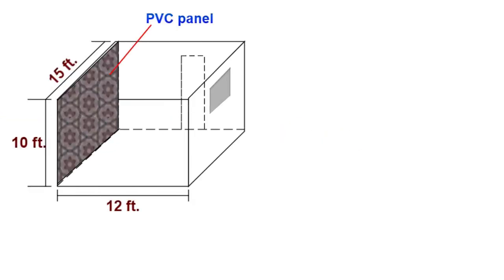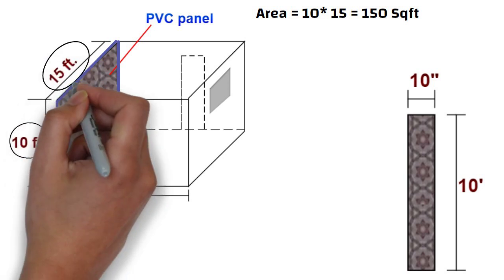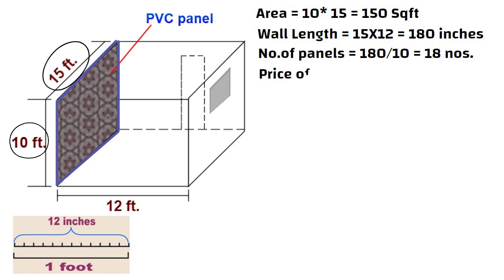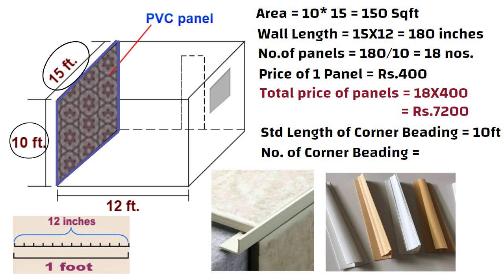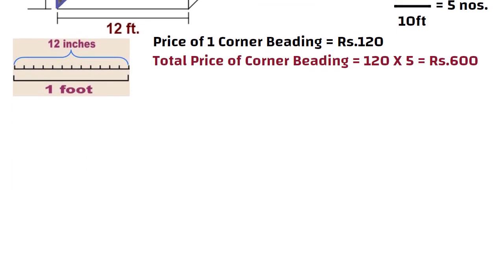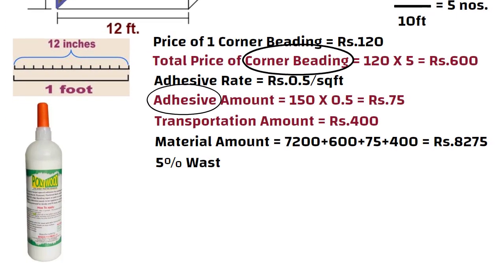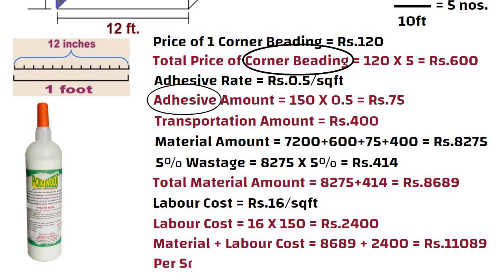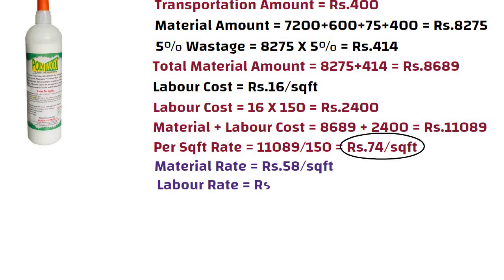How to Accurately Calculate the Cost of Your PVC Paneling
How to calculate rate of PVC Panels?

33 Grade vs 43 Grade vs 53 Grade of Cement